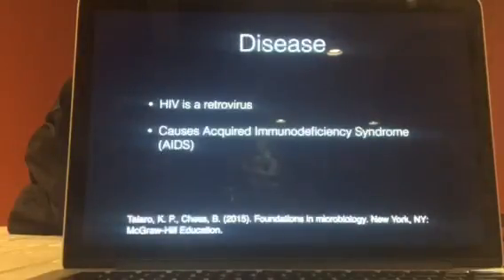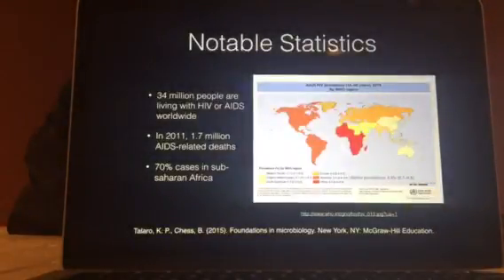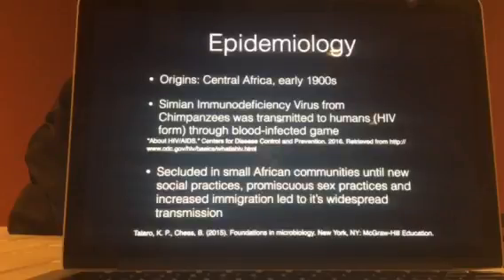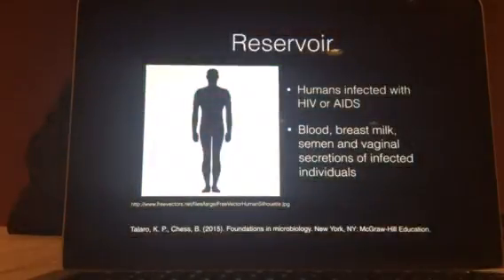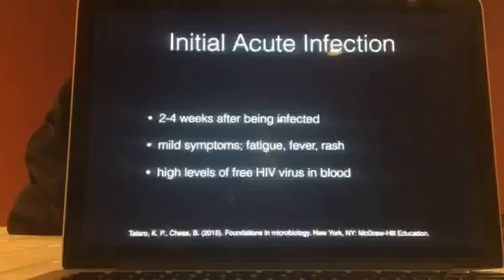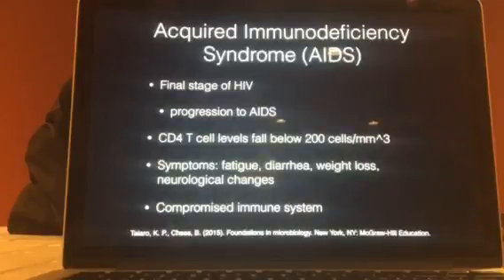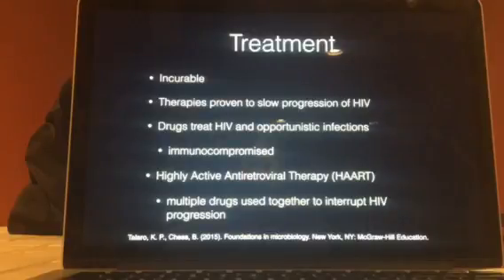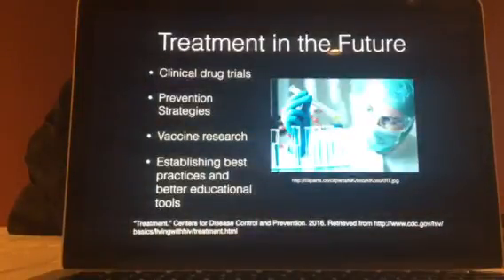HIV Viral Presentation BIO 214